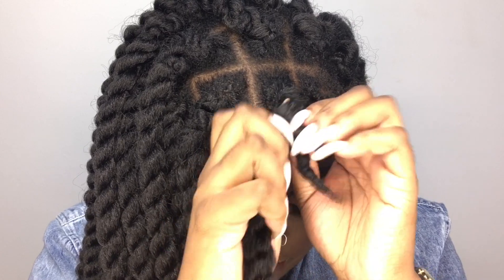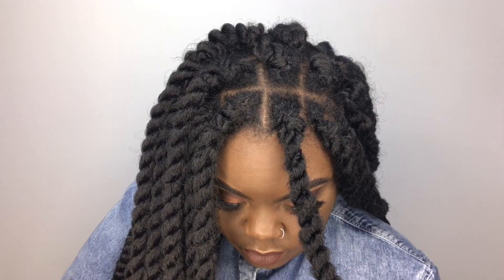Havana Twists Tutorial | Individual Crochet Method | JOYNAVON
SIMILAR HAIR USED

-- FAQ --
I've been natural (transitioned) since Spring 2011
Hair Type: 4C
Age: 23
From: Brooklyn, NY
Current Location: Augusta, GA

-- FILM CREDITS --
Camera: iPhone 7 Plus
Lighting: Ring Light | Umbrella Lights
Editing Software: iMovie